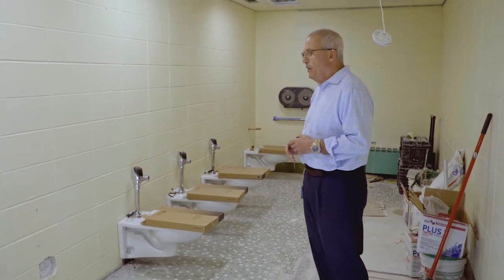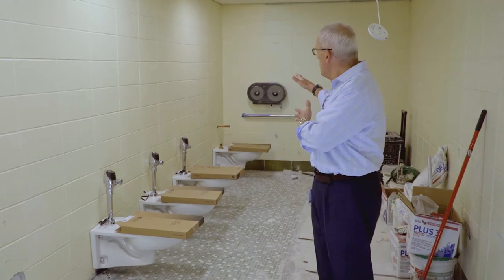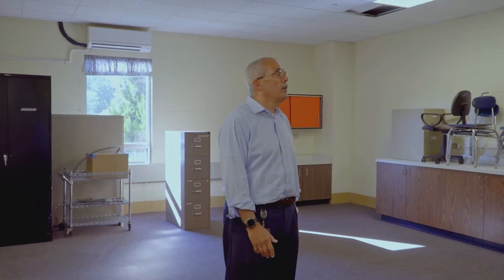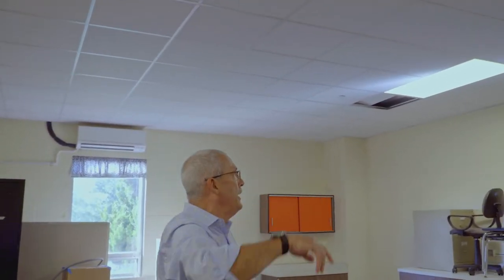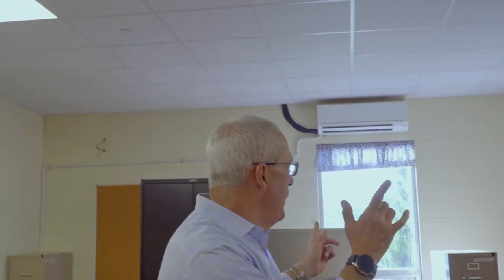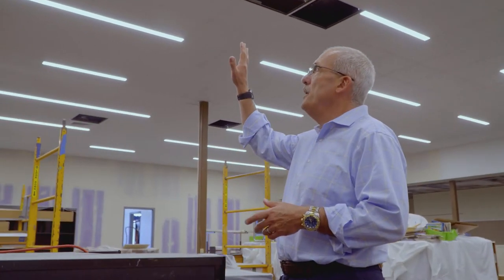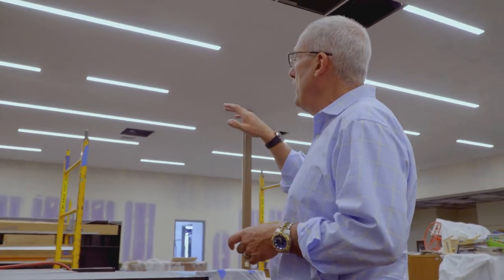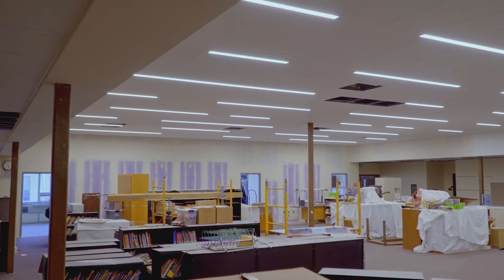CSK: 2022 CM201U Short-Term Facility Improvement Plan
The Coretta Scott King Magnet School has also received a lot of work this summer, as part of the 2022 Crete-Monee School District Short-Term Facility Improvement Plan.

Please note that the included footage was captured last week and does not reflect the current status of construction. CM201u officials says that students should be able to return to school as scheduled.

Read more about the Crete-Monee School District Short-Term Facility Improvement Plan